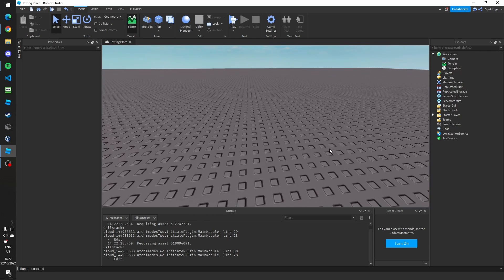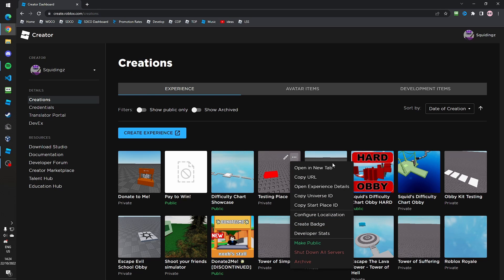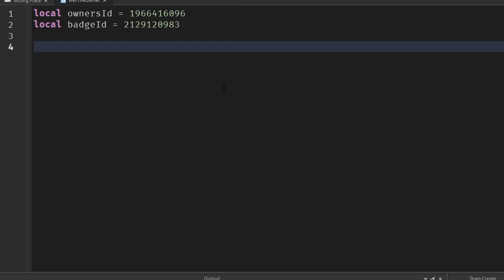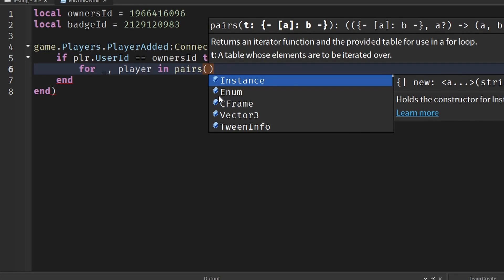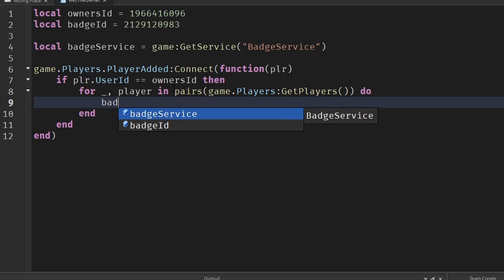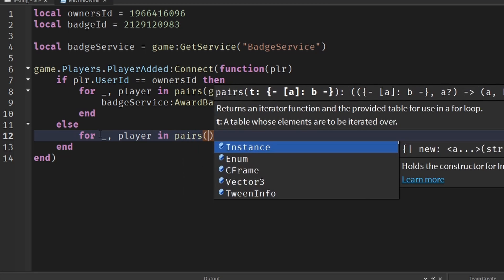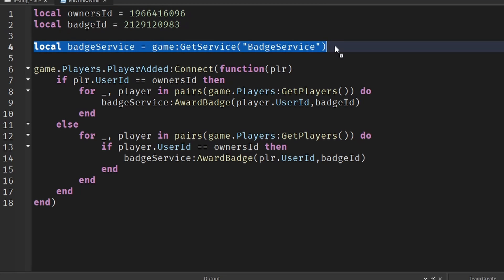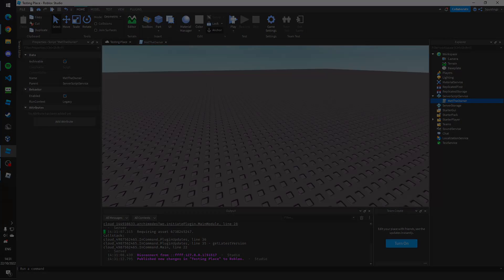Roblox Studio Met The Owner Badge Tutorial - ROBLOX Scripting Tutorial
In this video I teach you how to make a Met The Owner badge in ROBLOX Studio so that if a player is in a server with the owner of the game, they get awarded with a badge!